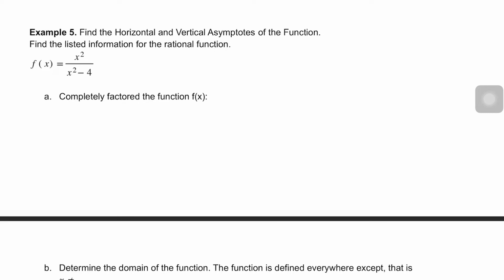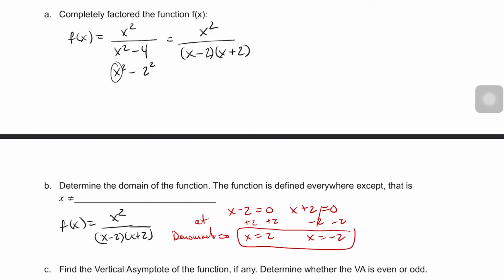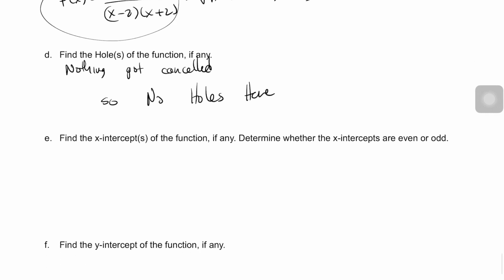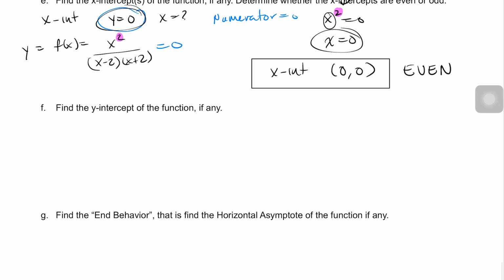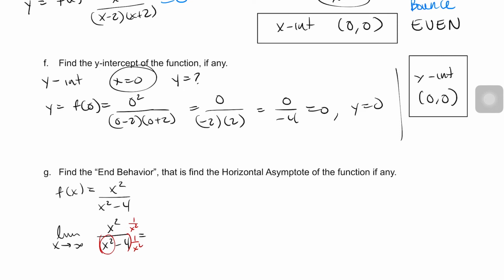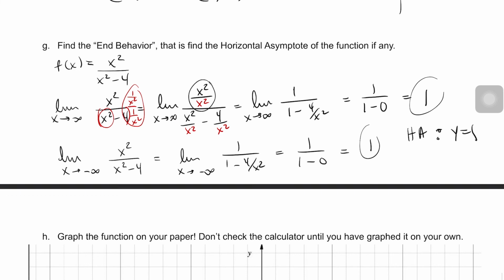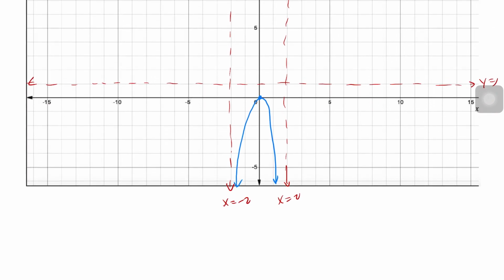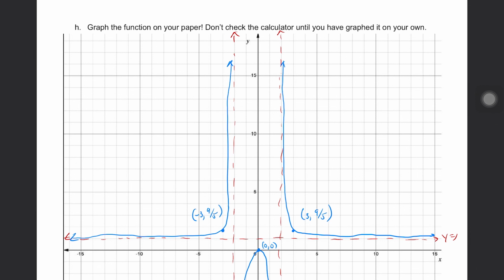3.6 Ex. 5 - VA and HA